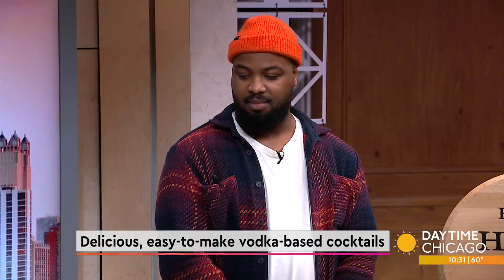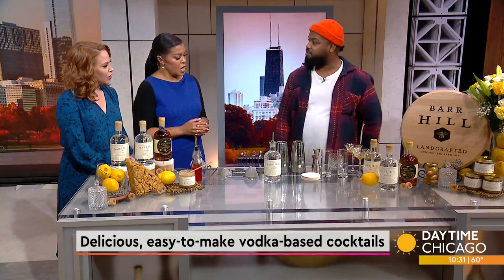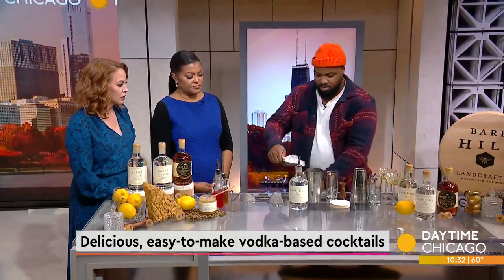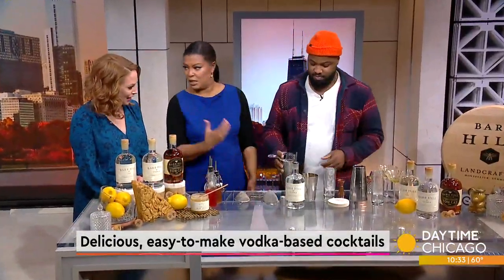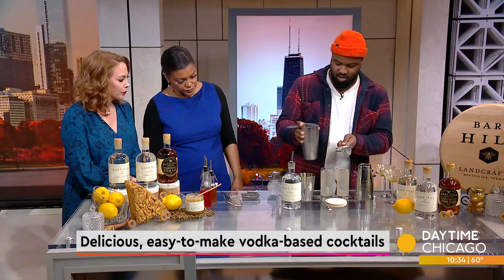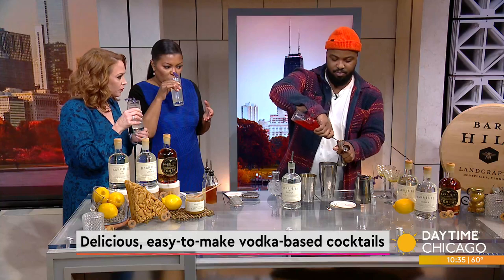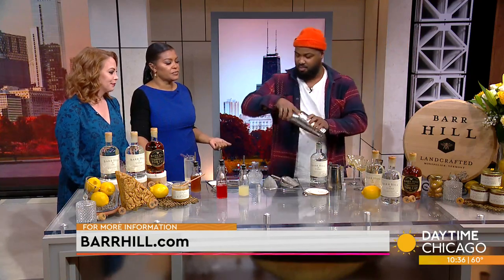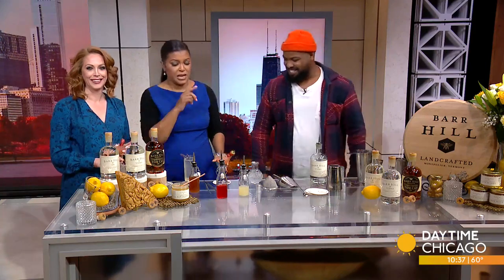Delicious, easy-to-make vodka-based cocktails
It is National Vodka Day so what better time to learn the recipes to some delicious and easy vodka-based cocktails. Jef Tate, Beverage Director of Billy Sunday joins us now to break it all down.